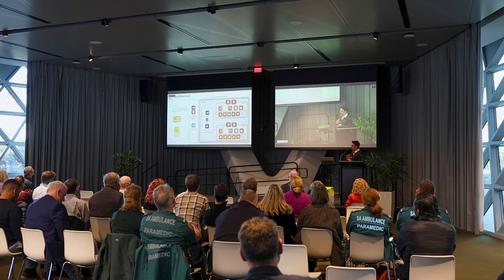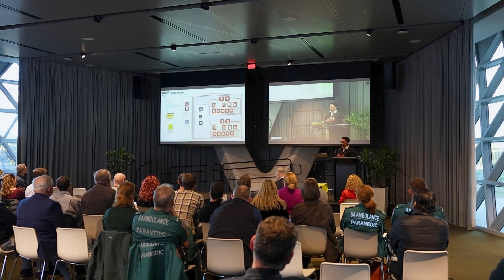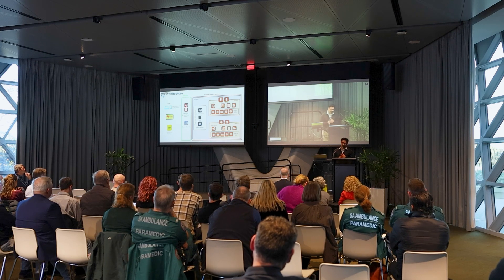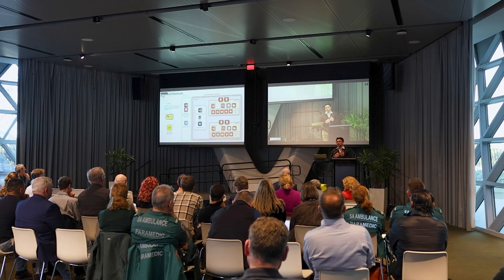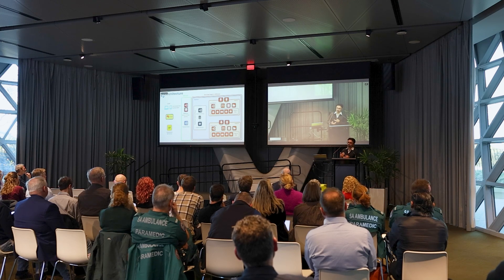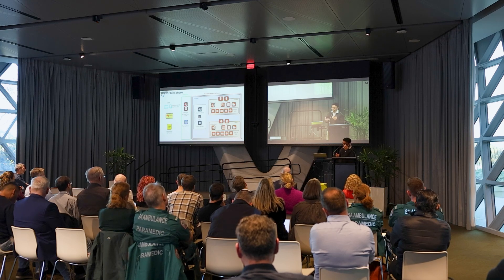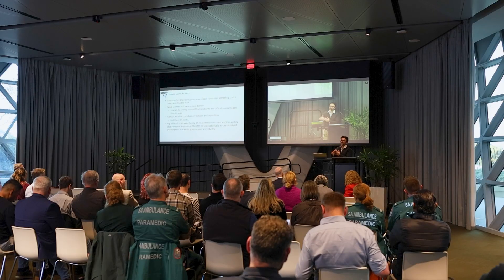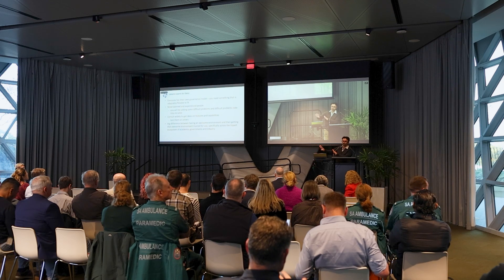Should TREs be part of the solution for SA? - Sach Jayasinghe (QCIF)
In this session, Sach Jayasinghe from the Queensland Cyber Infrastructure Foundation (QCIF) presented on the KeyPoint eResearch platform.